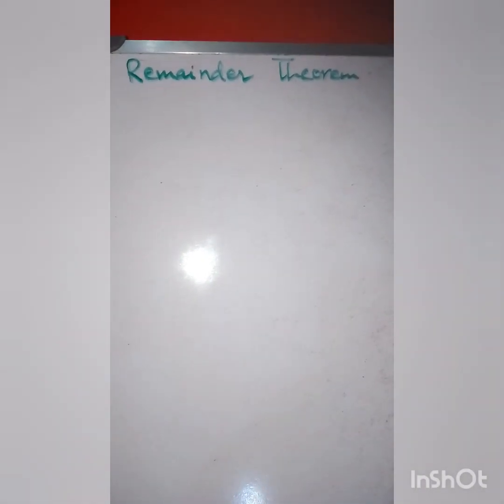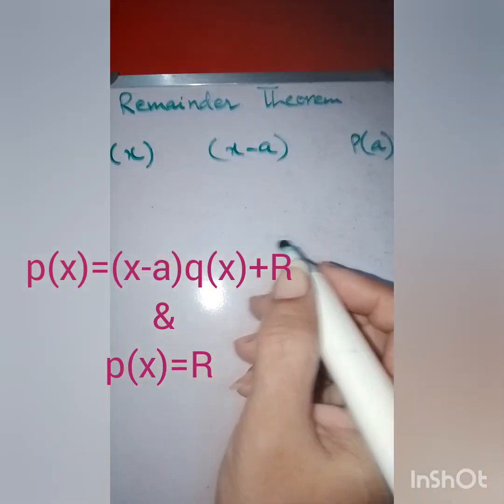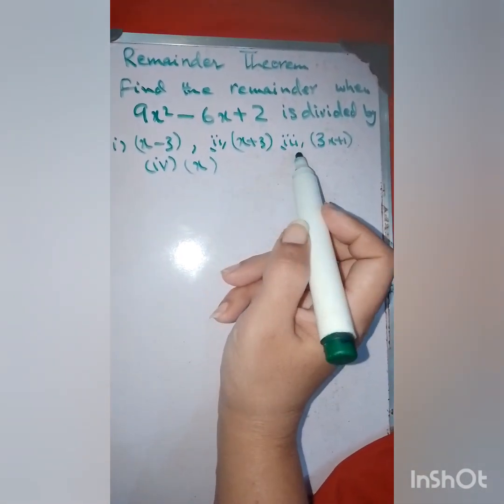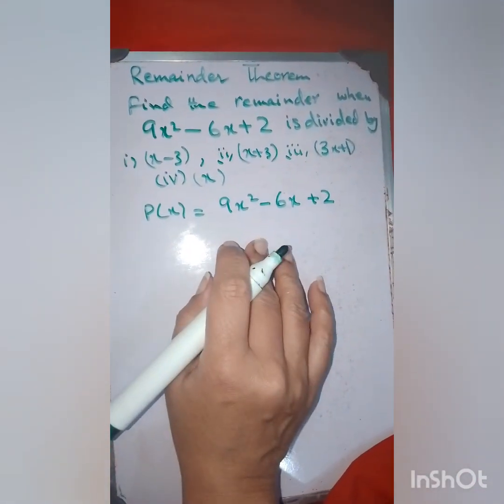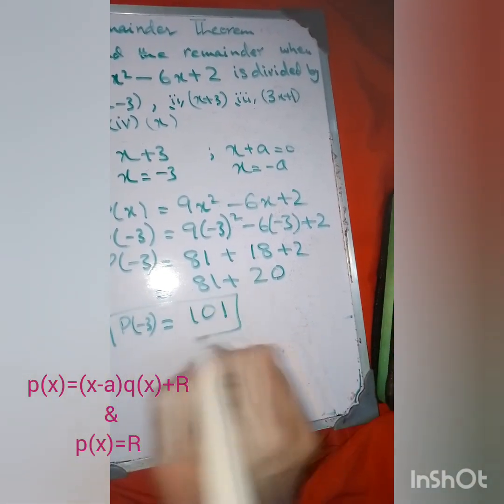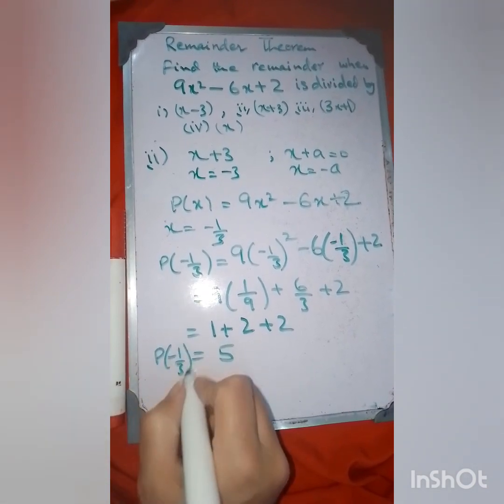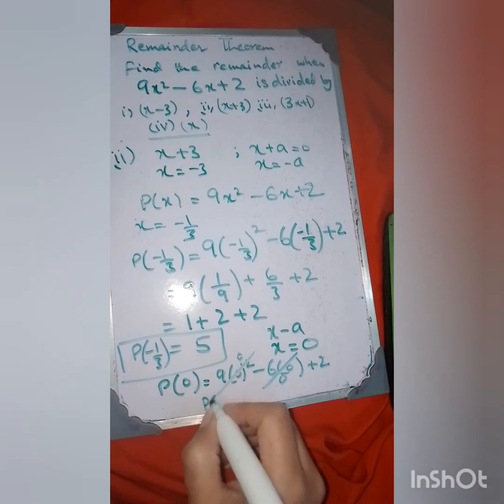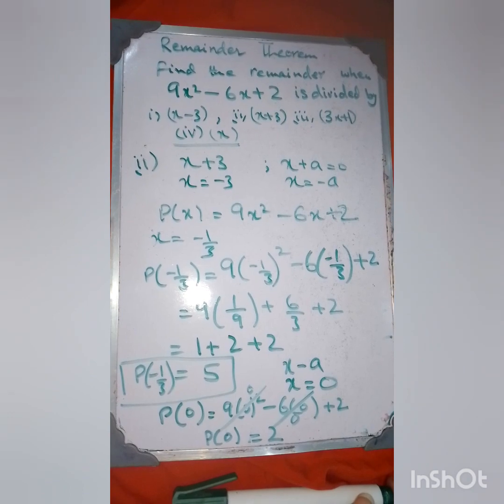Remainder theorem | How to calculate Remainder Theorem without dividing. class 7,8,9,10 & On.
The remainder theorem states that when a polynomial p(x) is divided by a linear polynomial (x - a), then the remainder is equal to p(a). The remainder theorem enables us to calculate the remainder of the division of any polynomial by a linear polynomial, without actually carrying out the steps of the long division.

specifically recommended for class 7,8,9,10 & onwards ...

Another way to find the remainder is to set the x - a to term equal to 0 and then solve for x. After this, you just plug it back in to find the remainder.

The definition of remainder in math can be given as the leftover number in a division problem. If the number is not completely divisible by another number, then we are left with a value, which is called remainder. A remainder is always less than the divisor.

Concept of Negative Remainder:

By definition, remainder cannot be negative. But in certain cases, you can assume that for your convenience. But a negative remainder in real sense means that you need to add the divisor in the negative remainder to find the real remainder.